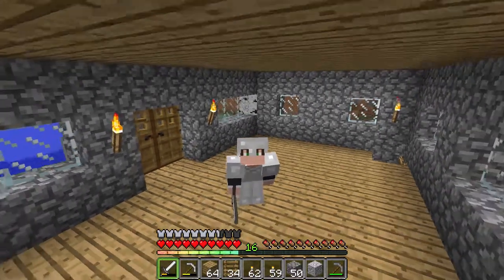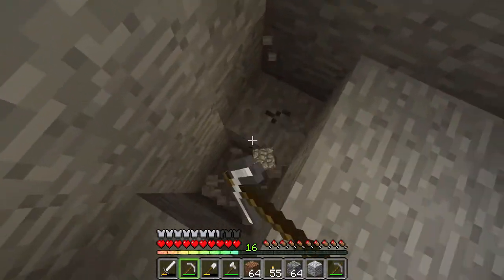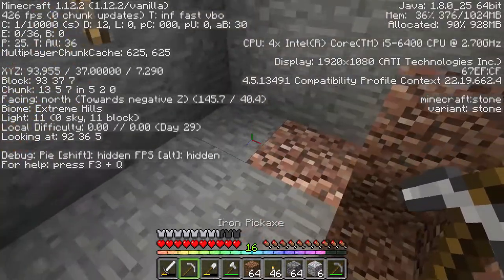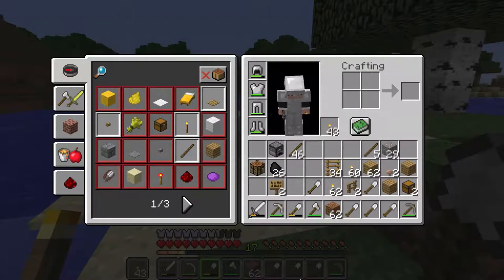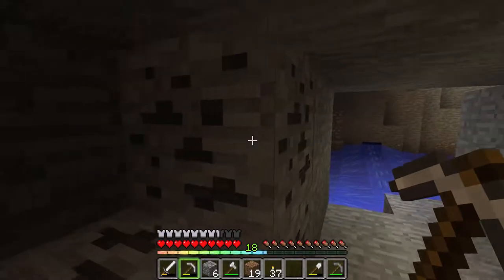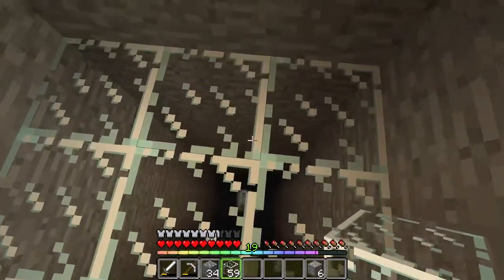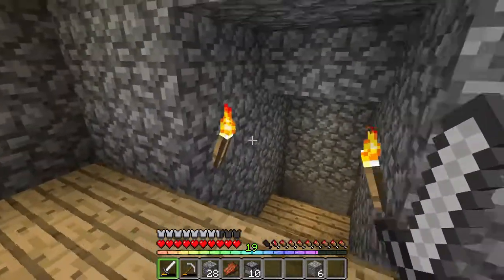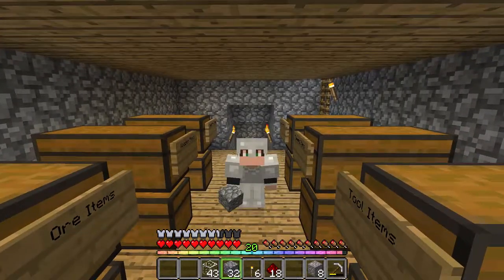UP THE TUBE! | Minecraft the SS Tutorials Season 2 Episode 8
Hey Guys! If you enjoyed this video, why not consider leaving a LIKE on the video!

In today's episode, we build a giant glass tube known as an item elevator.
I've decided that I'm going to make a separate video tutorial completely going over how to build the elevator it self.

Are you interested in the SS Tutorials? Well, why not check out the complete playlist below of season 2!